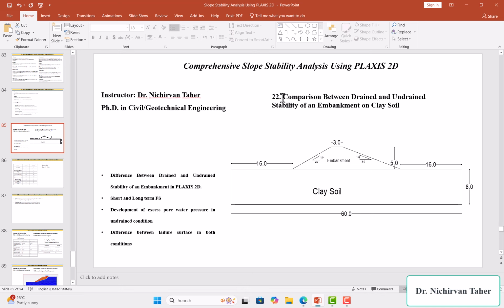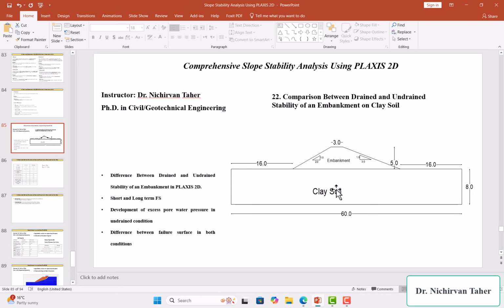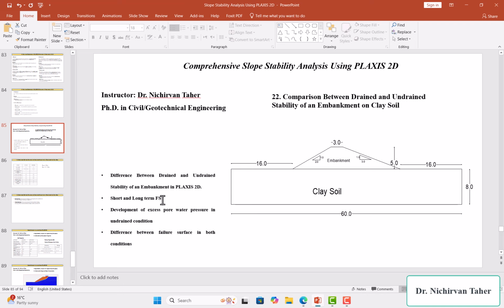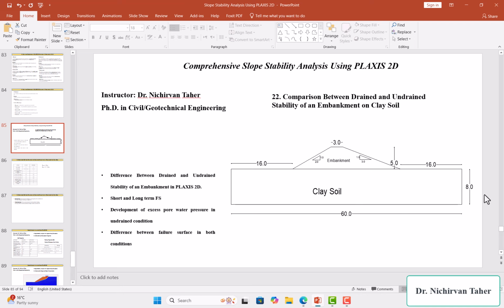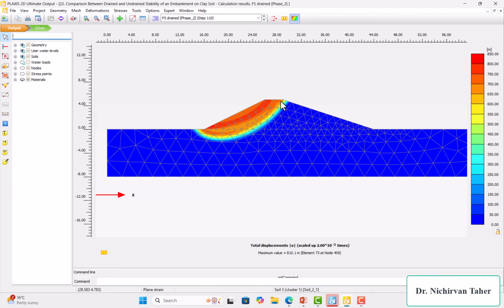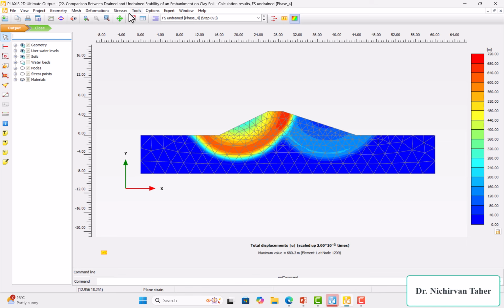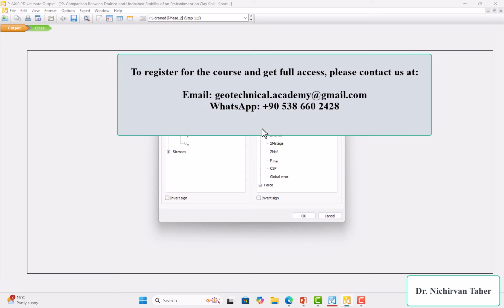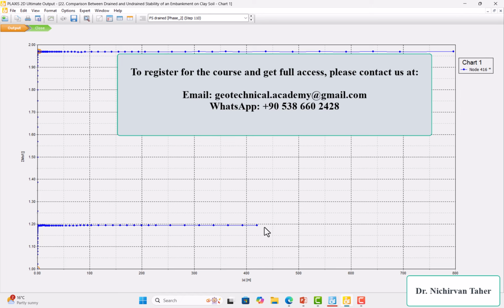22. Comparison Between Drained and Undrained Stability of an Embankment on Clay Soil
In this tutorial, the comparison between drained and undrained stability of an embankment on clay soil in PLAXIS 2D was presented, with focus on the difference in behavior under short-term and long-term conditions. The development of excess pore water pressure in undrained loading was explained, along with its effect on reducing effective stress and shear strength. The contrast in failure surfaces was also highlighted, where in drained clay pore pressures are dissipated and full shear strength is mobilized, giving a higher FS, while in undrained clay excess pore pressures lead to a deeper slip surface and lower FS.